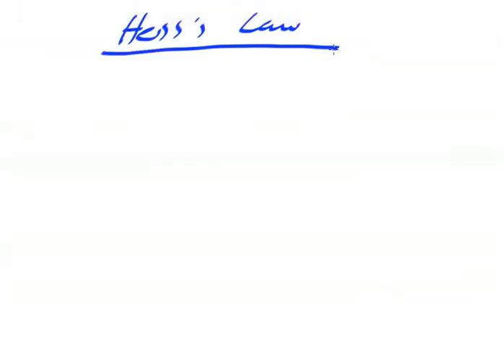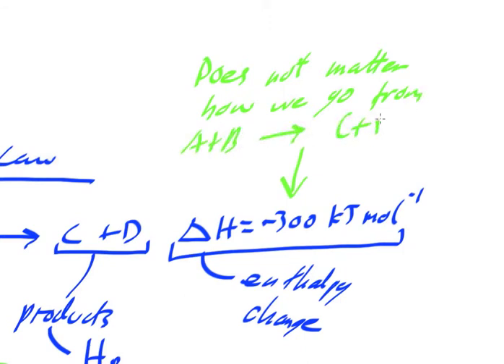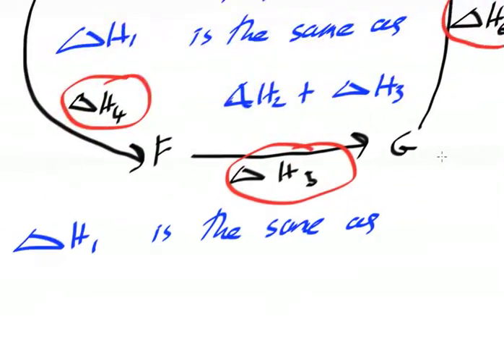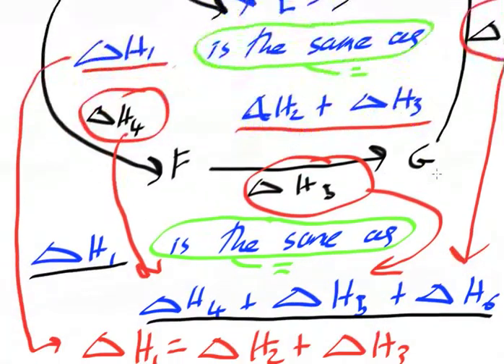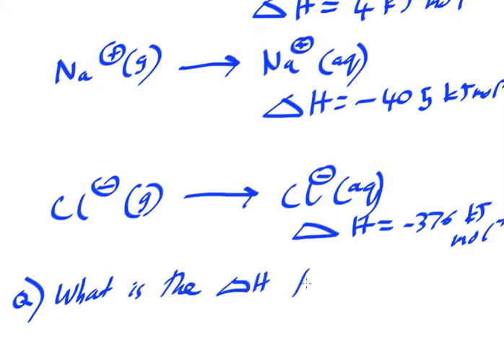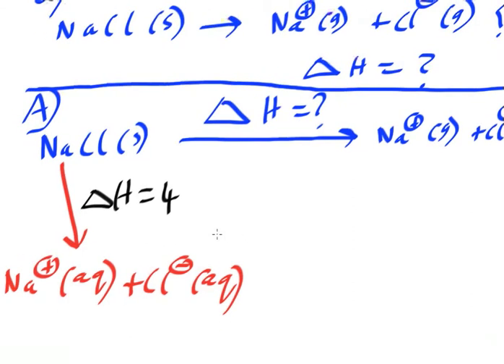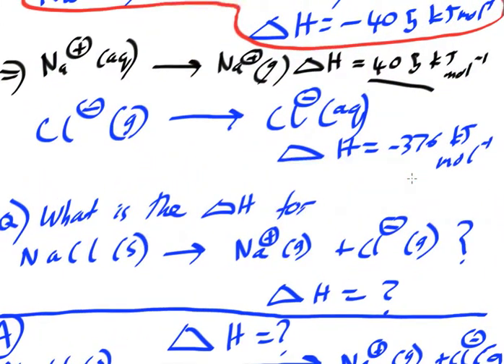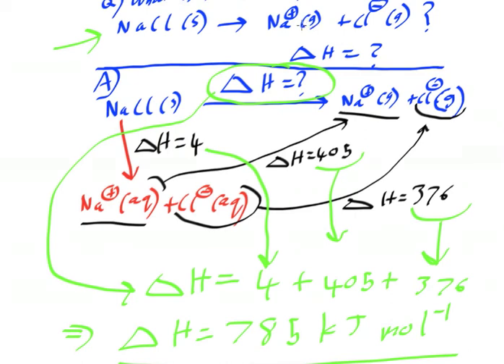Chemistry Exam Tutor Part 3 - Video 19 - Hess's Law 1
This is a video from the iPhone/iPad app "Chemistry Exam Tutor - Part 3" from Andrew's Toolkit.